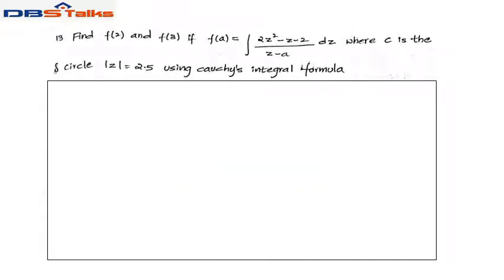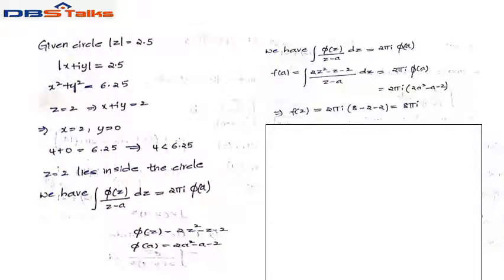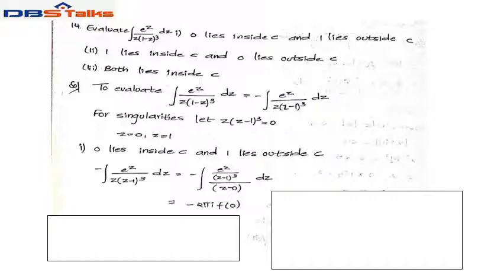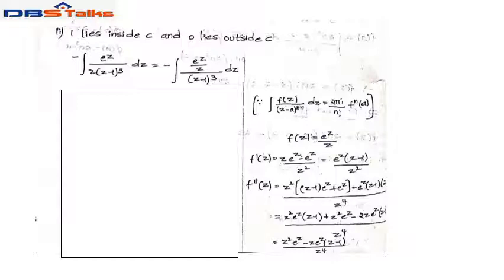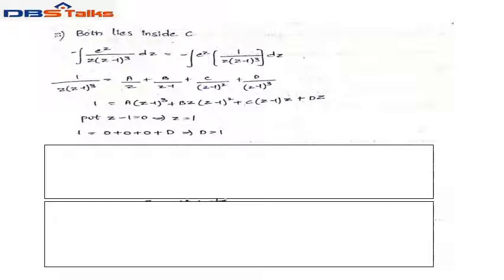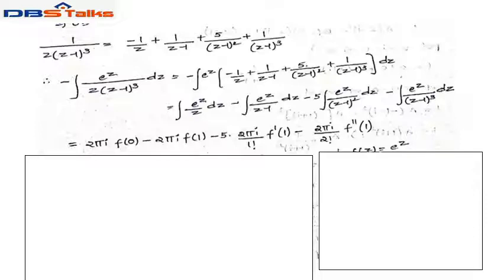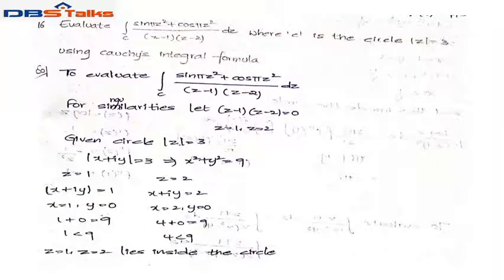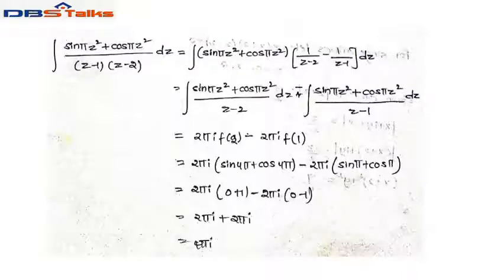Mathematics - IV, Complex Integration, cauchy integral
Lecture:3

This video is about problems on cauchy integral theorem and cauchy integral formula

Subject: Mathematics - IV

Branch:ECE , EEE
Year :II year II semester

Unit IV,  Complex Integration

Topic: cauchy integral

Thanks to Sreelatha Madam
DBSIT - KAVALI